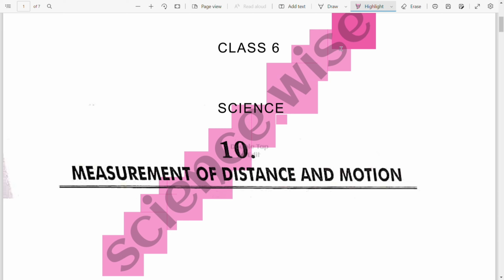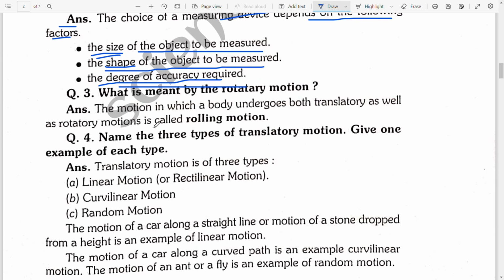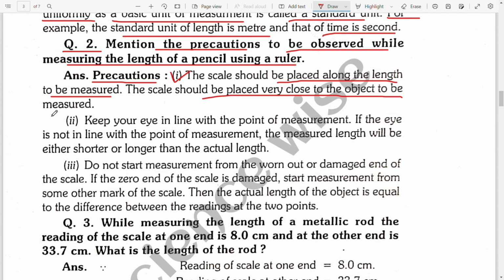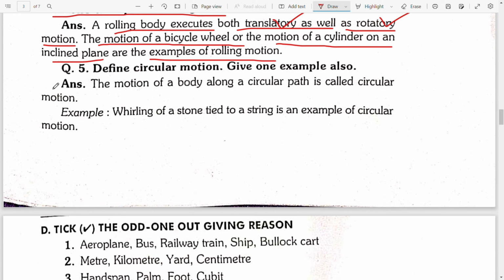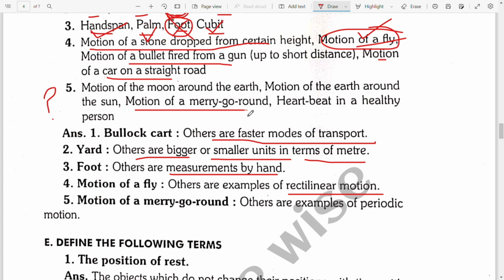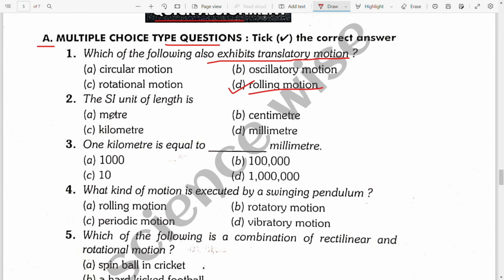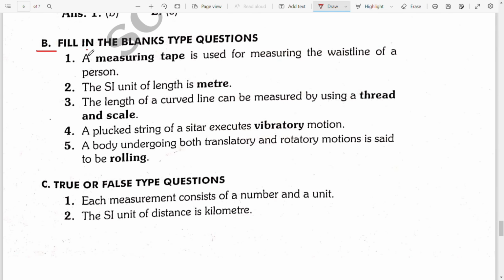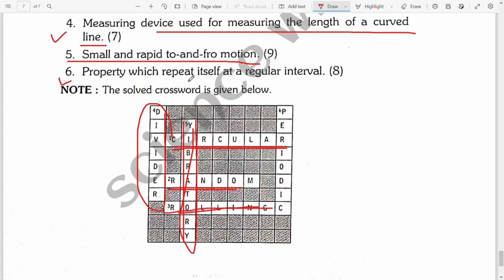MEASUREMENT OF DISTANCE AND MOTION || EXERCISES || QUESTIONS AND ANSWERS ||CHAPTER 10 || CLASS 6